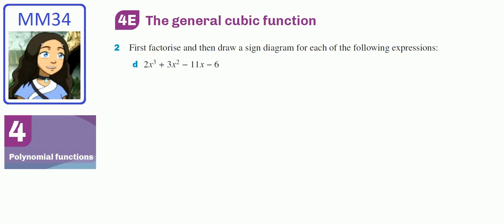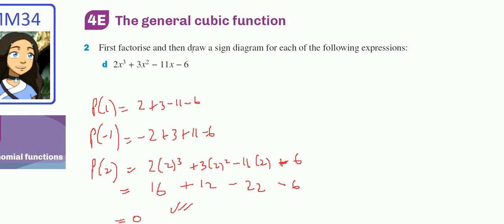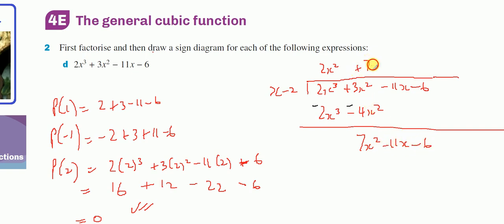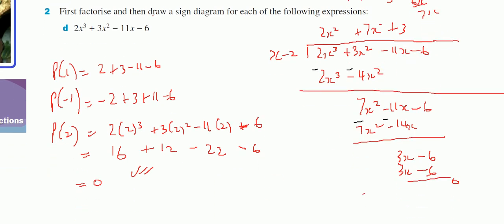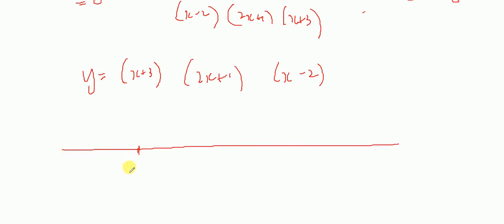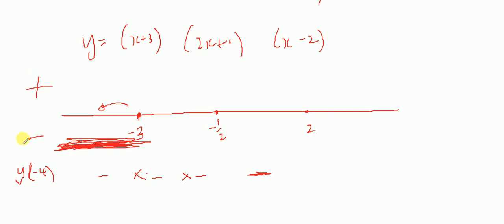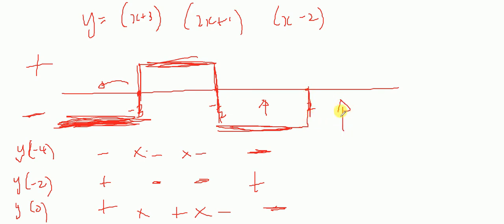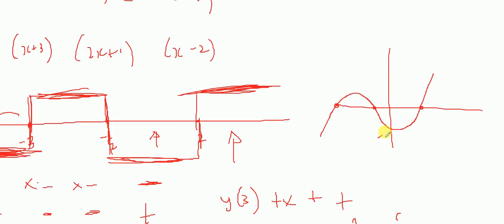mm34 Ch 4E 2d